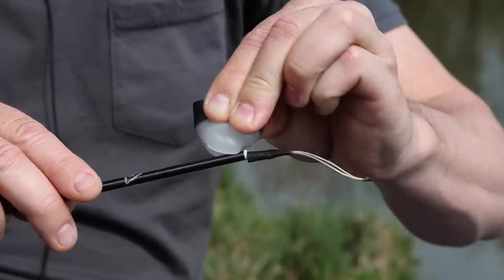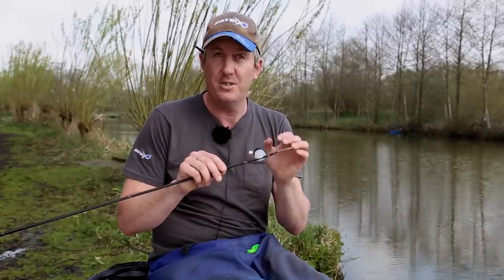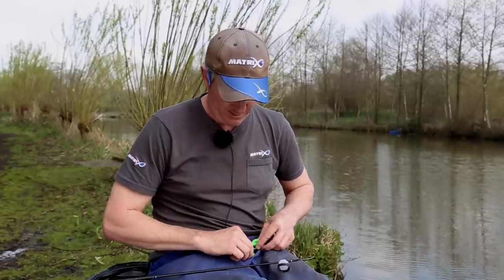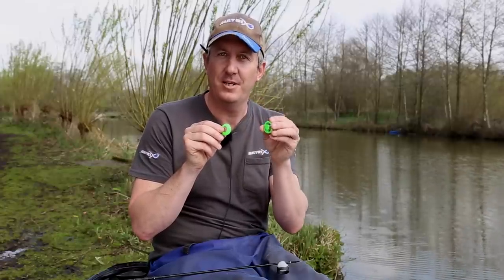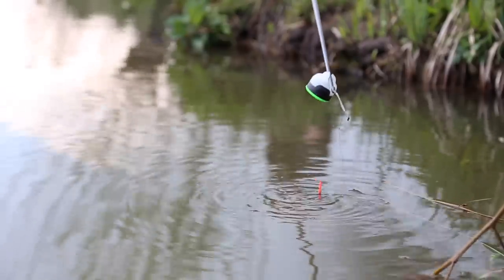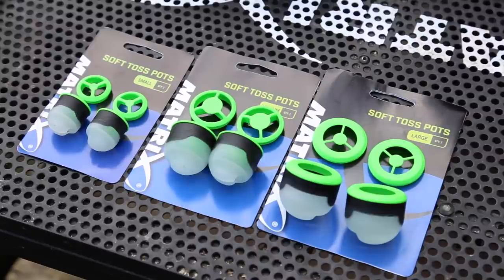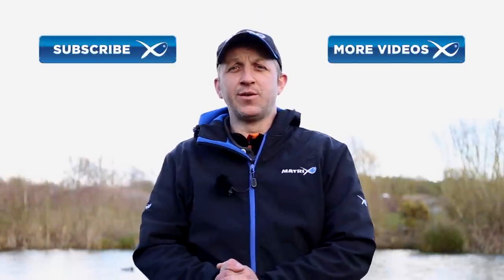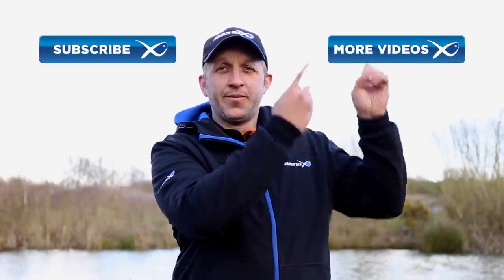*** Coarse & Match Fishing TV *** New Soft Toss Pots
Warren Martin talks through the new Matrix Soft Toss Pots and their unique features